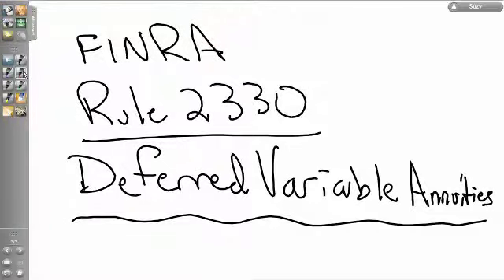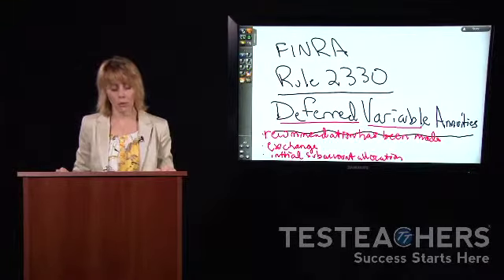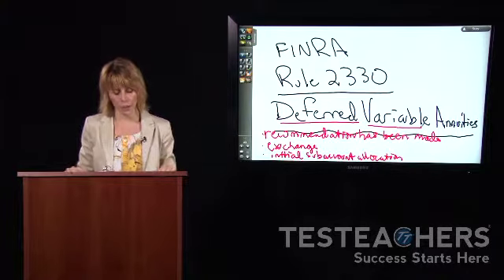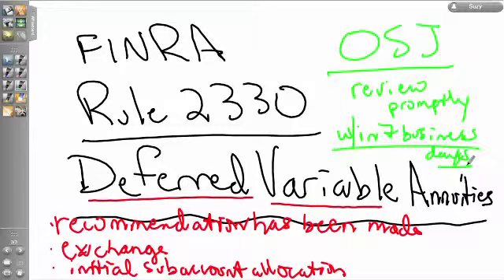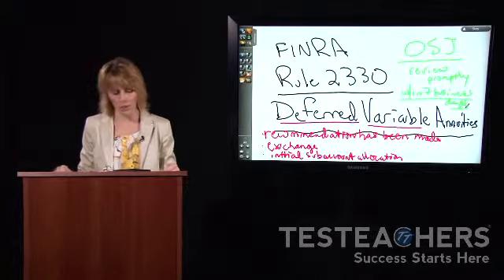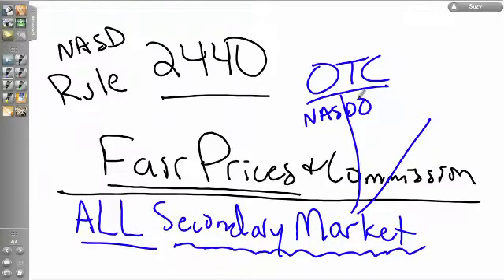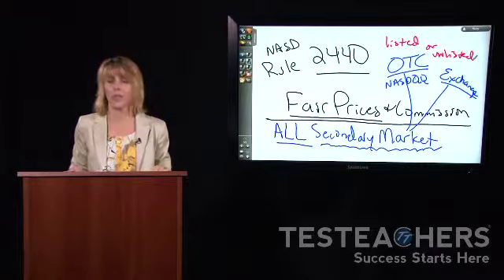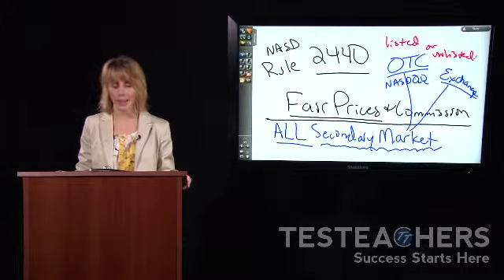Series 26 2B Part 2